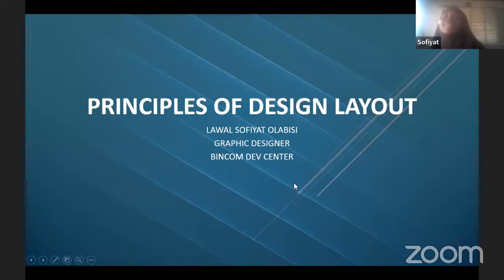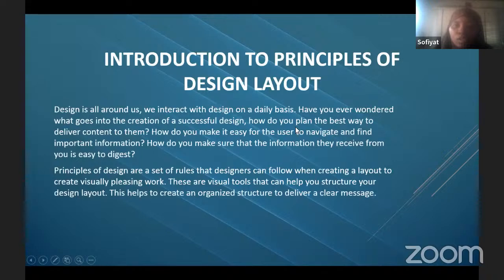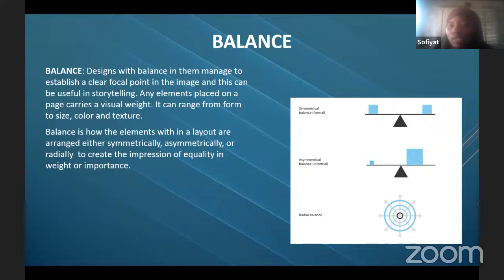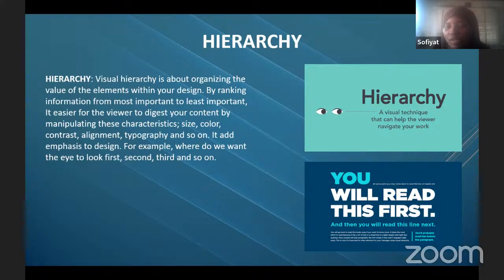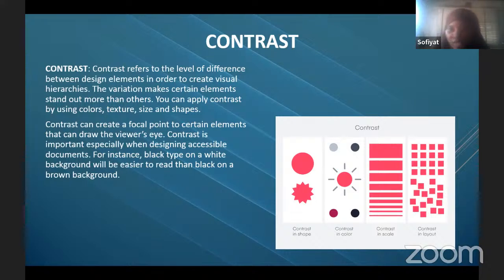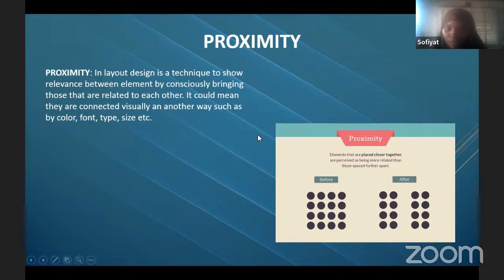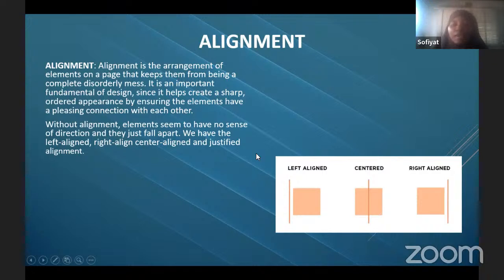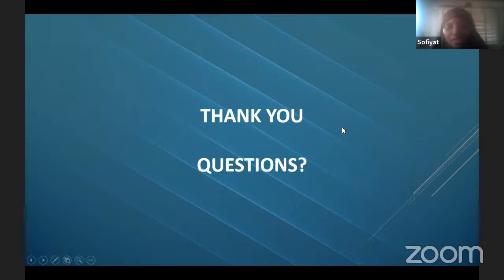KD Session: Principles of Design Layout by Lawal Sofiyat Olabisi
In this Bincom Dev Center Knowledge Development Session video, Lawal Sofiyat Olabisi spoke about Principle Of Design Layout.

Principles of design layout are the set of rules that designers can follow when creating layout such as balance, hierarchy, contrast, proximity, alignment, repetition.
Balance is how the elements are arranged with in a layout. We have symmetric, asymmetric and radial. Symmetric can be evenly distributed or equally within the layout. Asymmetric is not equally same on a layout. Radial is a rotational elements.
Hierarchy is by ranking information from the most important to the least important. Alignment is the arrangement of element on a page. We have left-aligned, right-aligned and center-aligned.